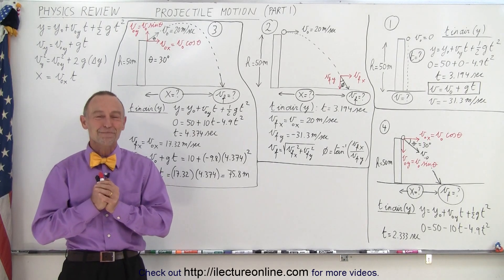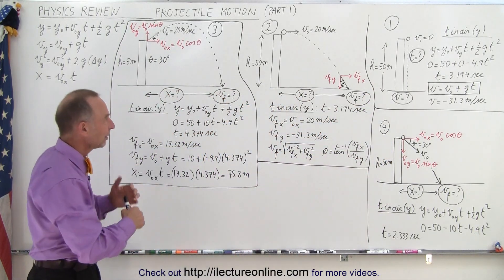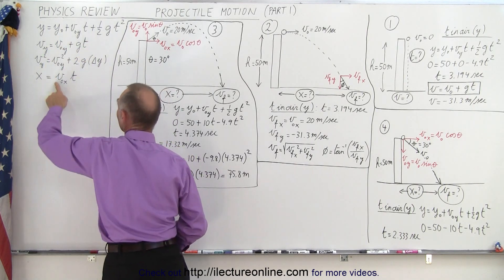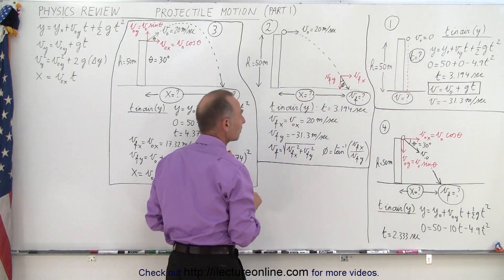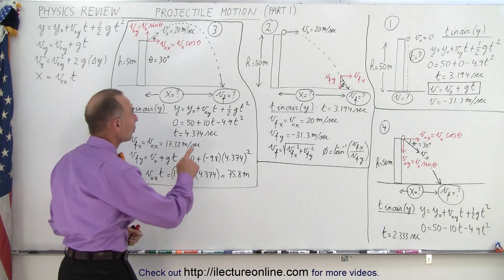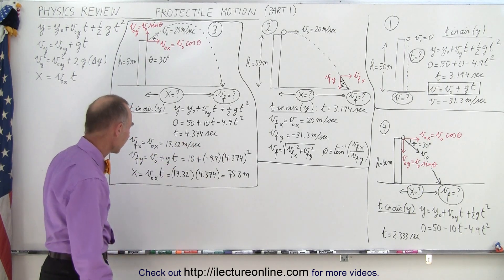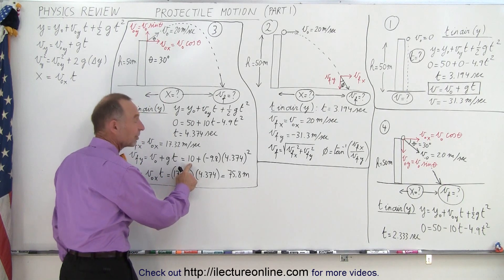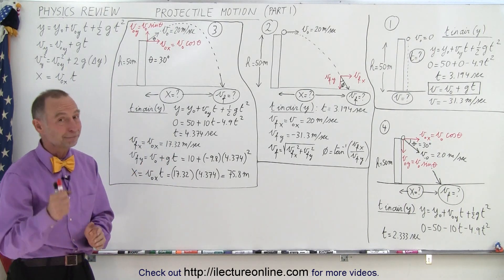Physics Review: Projectile Motion (Part 1 of 2)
(Part 1) We will learn how to review and study for a test so we can quickly solve x=?, vf=?, v=?, t=? of these typical variations of projectile motion of dropping or launching a projectile from a height of 50m.

Title search on other plateforms:  Physics Review: Projectile Motion (Part 2)